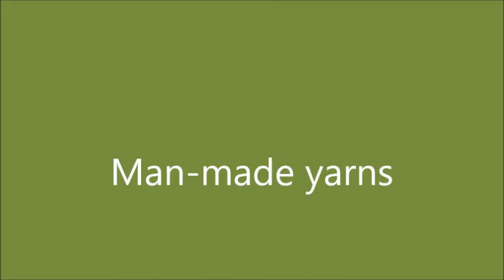What's Your Yarn Made Of?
Patterns

Facebook, and Instagram:  Katrina Knits